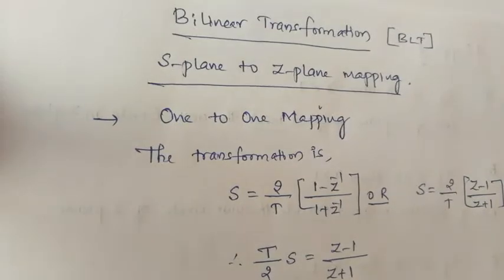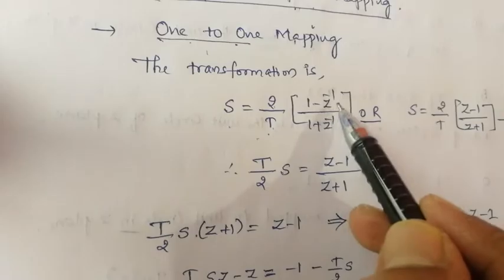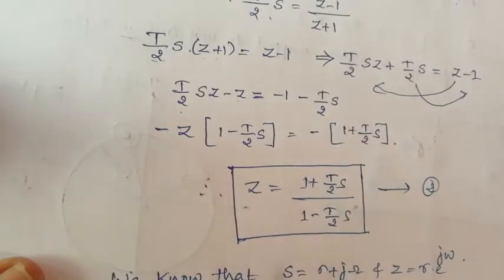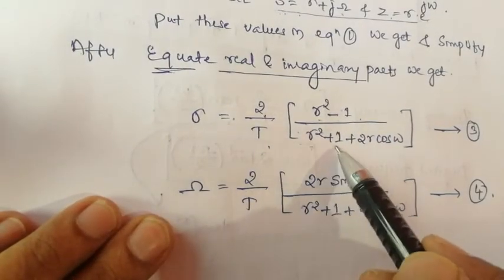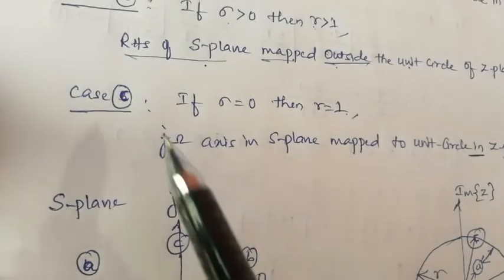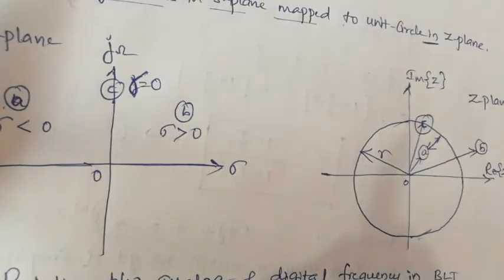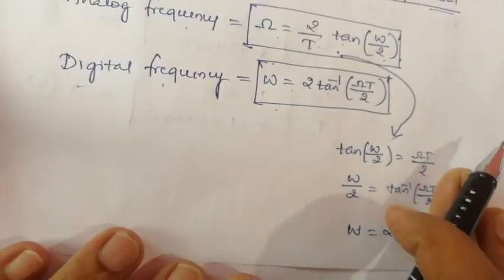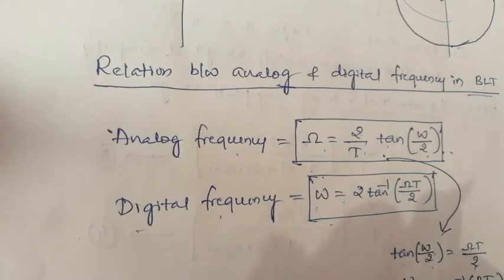Bilinear Transformation - S plane to Z- plane mapping.